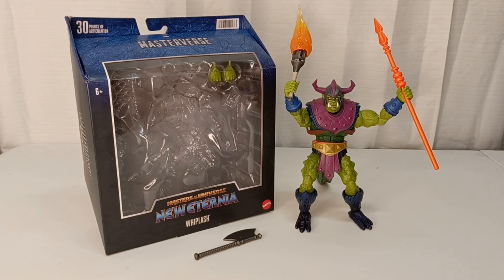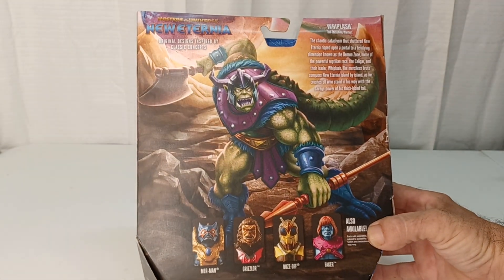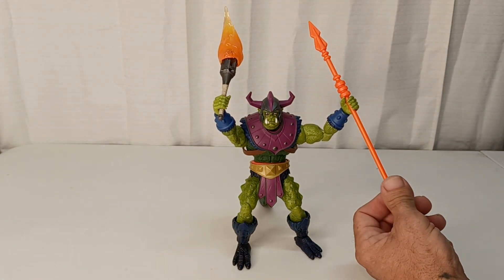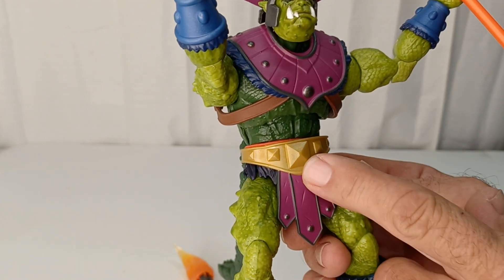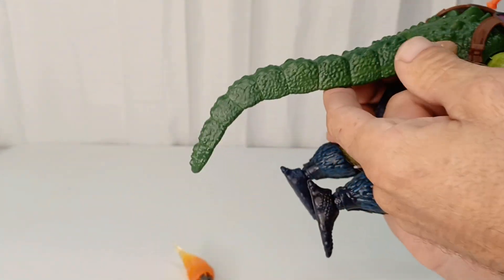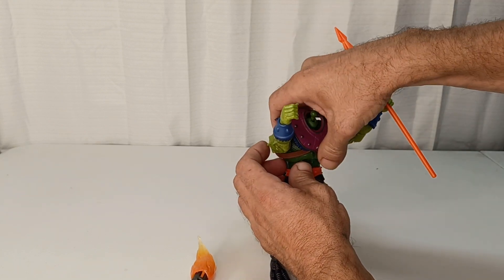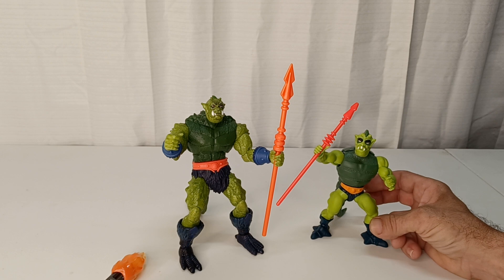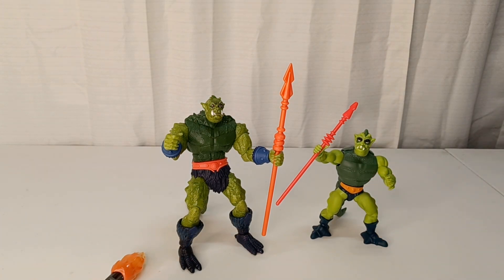MASTERS OF THE UNIVERSE NEW ETERNIA WHIPLASH 50% OFF AT TARGET! WHAT THE HELL! OPEN BOX REVIEW!!!